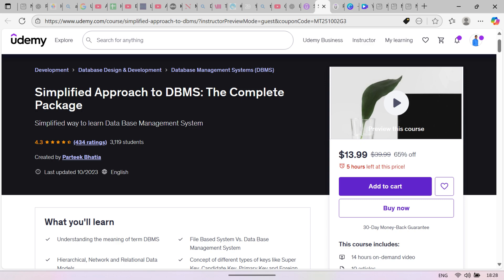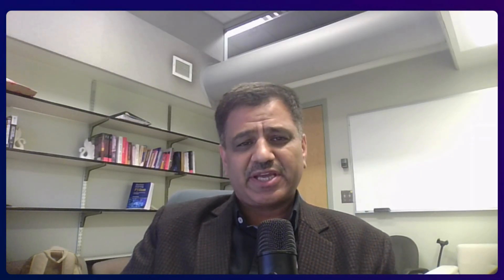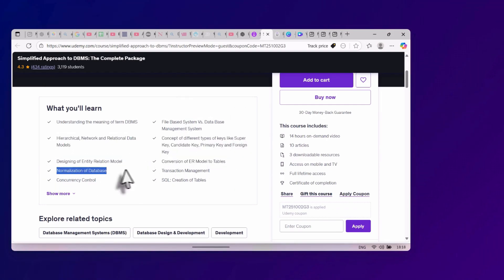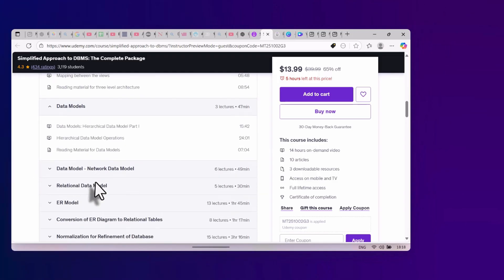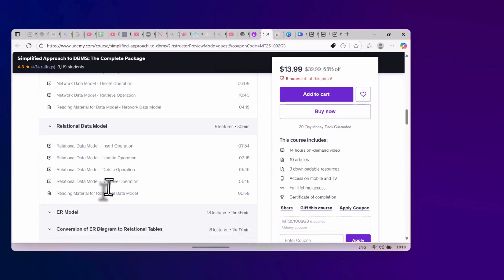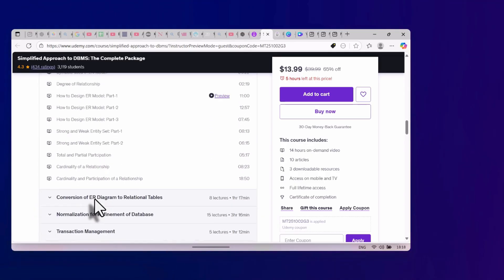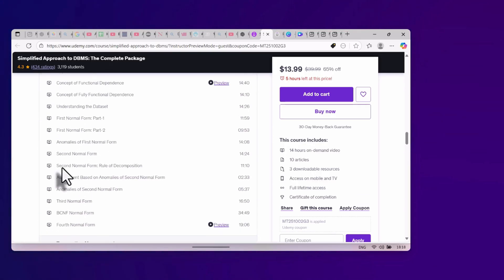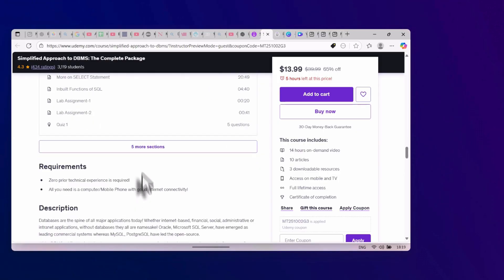Struggling with Databases? Master DBMS & SQL Easily! Udemy Course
Are you struggling to understand Databases, DBMS, or SQL in your classes? 🤯
Do terms like Normalization, ER Diagrams, Keys, or Joins confuse you?
Worried about scoring in exams or cracking your placement interviews?

👉 You’re not alone — and this course is here to help you.

🎓 Databases Made Easy is a complete Udemy course designed for:

Beginners who find DBMS difficult in class

Students preparing for university exams

Candidates aiming to ace placement interviews

Software professionals wanting to kick-start their career as Database Experts

💡 What You’ll Learn:
✔️ DBMS Fundamentals & Architectures
✔️ ER Modeling & Keys (Primary, Foreign, Candidate, Super)
✔️ Normalization (1NF, 2NF, 3NF, BCNF) explained step by step
✔️ SQL Hands-on: Create, Insert, Update, Delete, Joins, Grouping
✔️ Transaction Management & ACID Properties

This course makes databases simple, clear, and practical with:
✅ Easy explanations
✅ Real-world examples
✅ SQL exercises you can practice immediately

🚀 By the end of this course, you will:

Understand databases with confidence

Score better in exams

Ace interviews with clear answers

Build a strong foundation for your career

📌 Don’t just memorize databases. MASTER them.
Your journey from confused to confident in databases starts today!